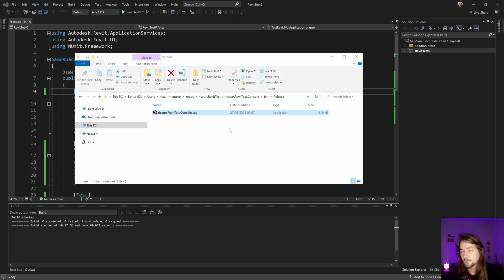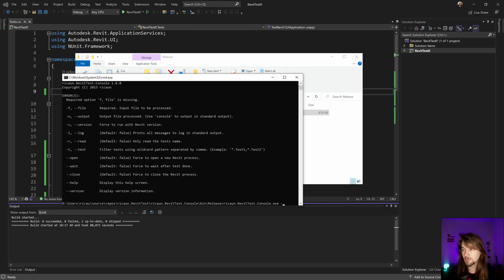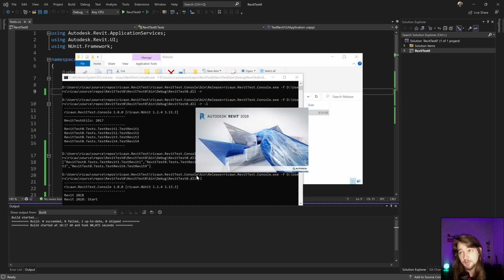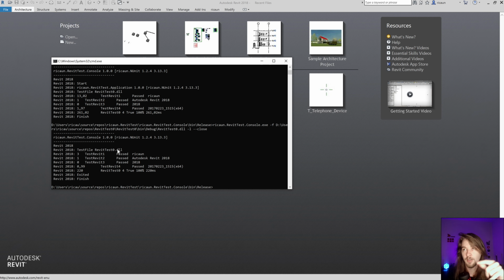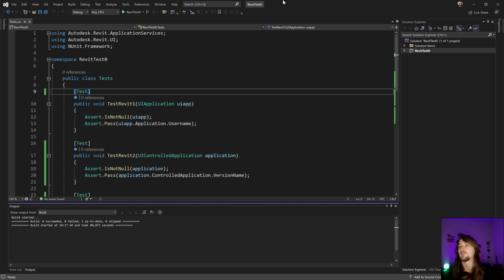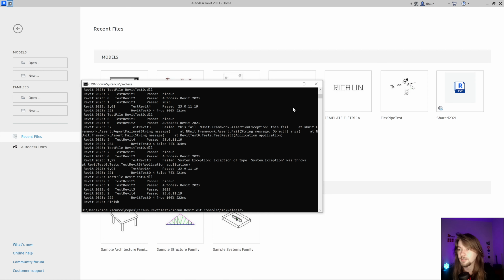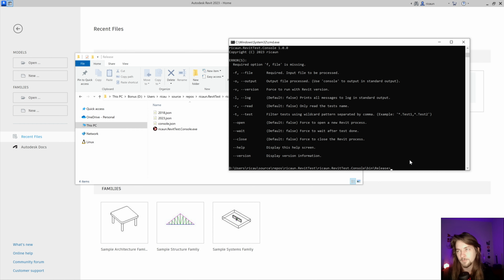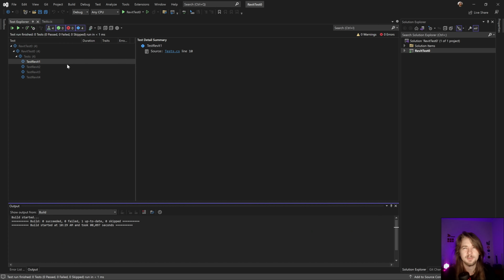Building a Custom NUnit Test Framework for Revit: Console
First look at our Console Application for NUnit test framework for RevitAddin development.